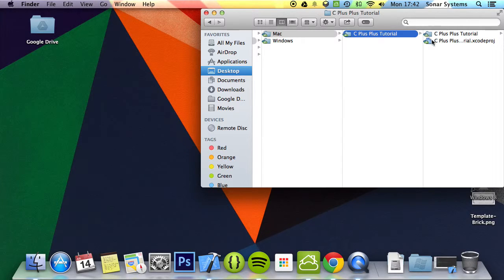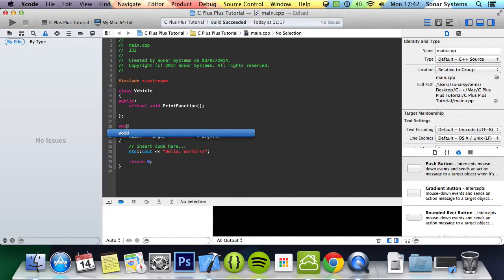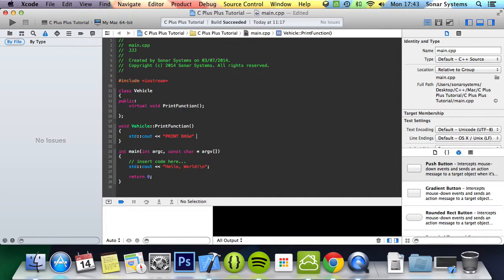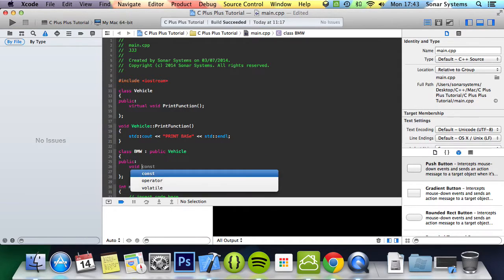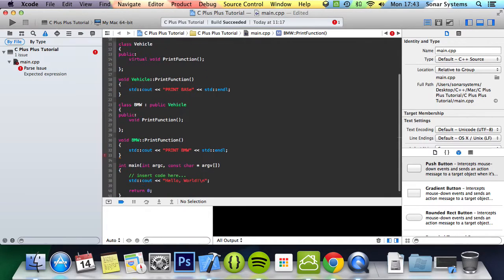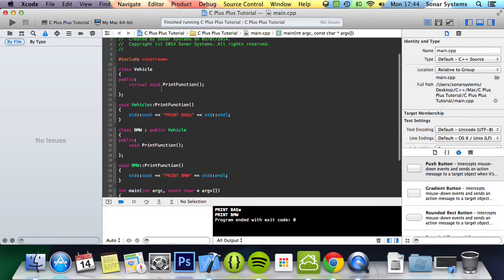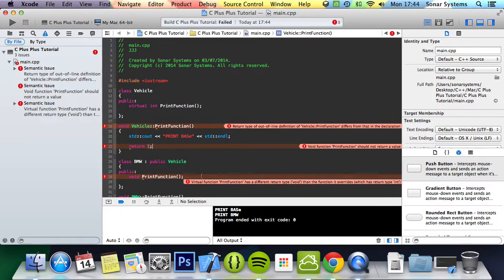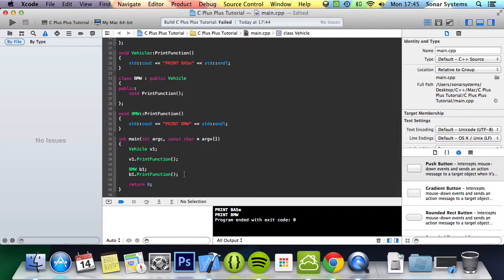C++ Programming Tutorial 63 - Virtual Methods